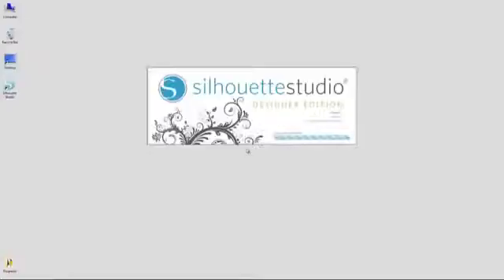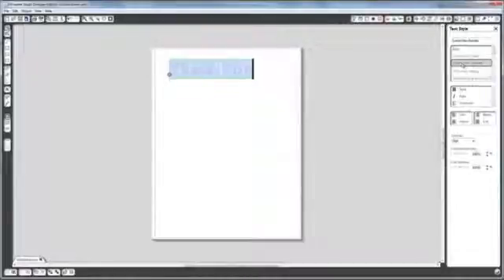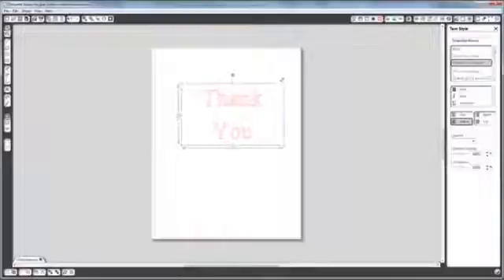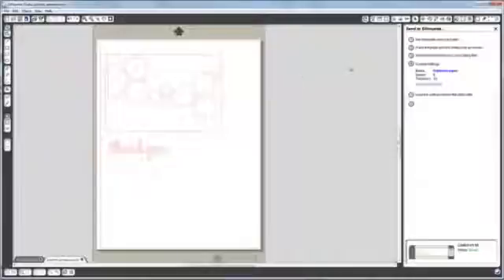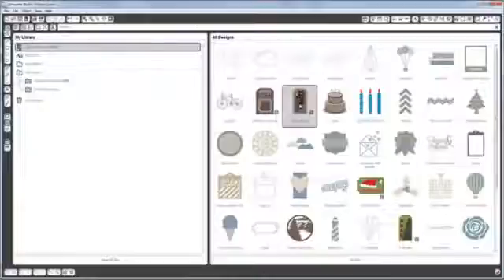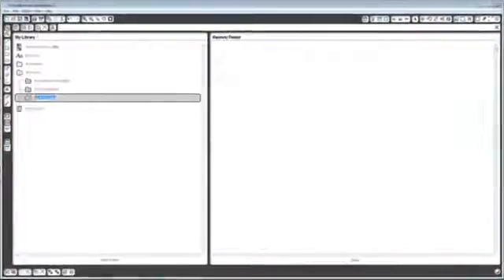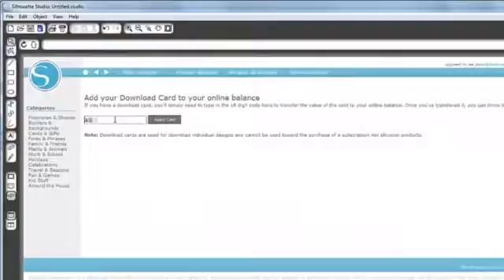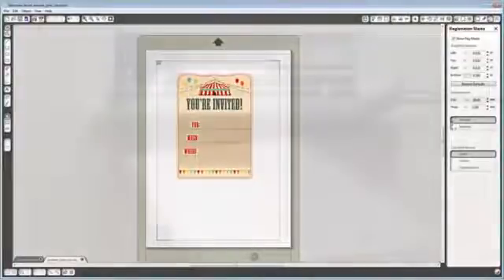How to Use the Silhouette Portrait by Silhouette America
Start crafting and scrapbooking now @ Dubai, UAE!
The Portrait is designed around the standard 8.5 x 11" dimensions of sheet materials and will cut all materials that the Cameo cuts and can accept 9 inch media.